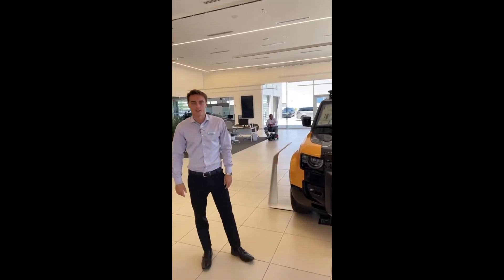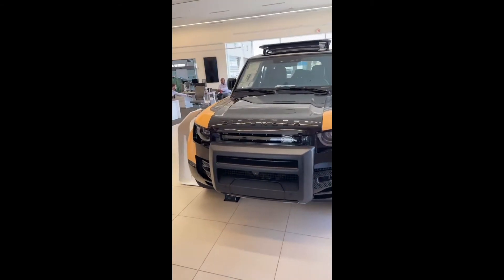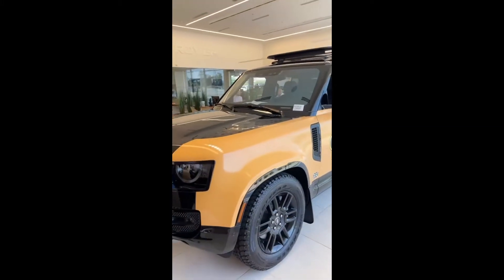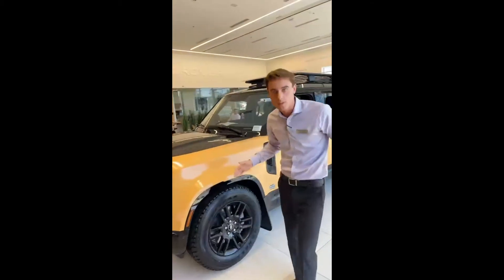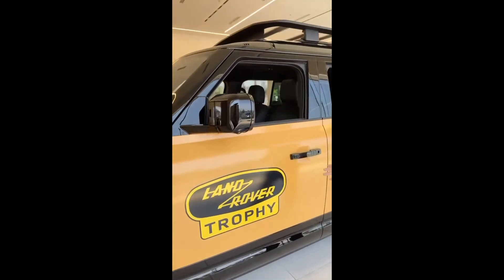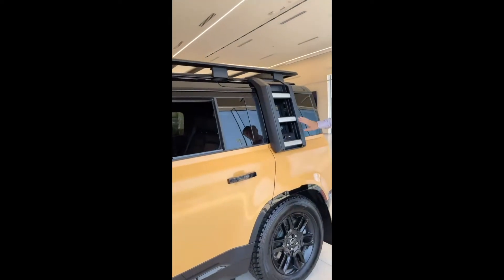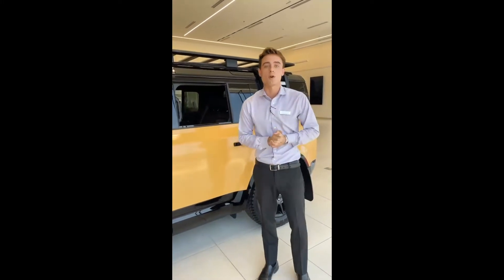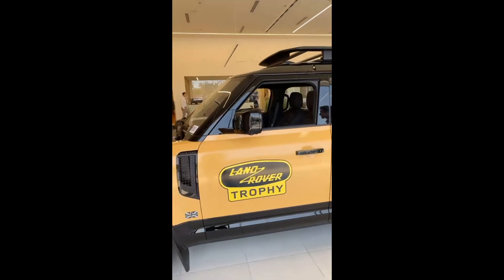Land Rover Defender Trophy Edition - A second look - 9.10.21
We love this vehicle so much we had to share it twice! Take another look at the 2022 Defender Trophy Edition.

The limited-production Defender Trophy Edition continues the Defender legacy of exploring off the beaten path. Modeled on the Defender 110 P400 X-Dynamic SE, the Trophy Edition is built for some of the toughest demands, making it perfect for just about any off-road challenge. As exclusive as it is capable, only 220 units will be offered in the U.S.